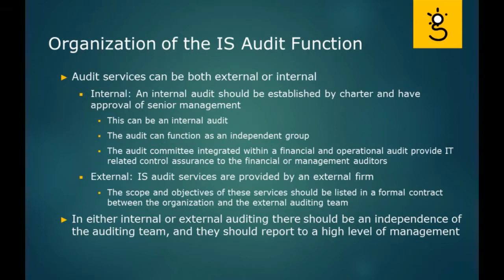1 Management of the IS Audit Function